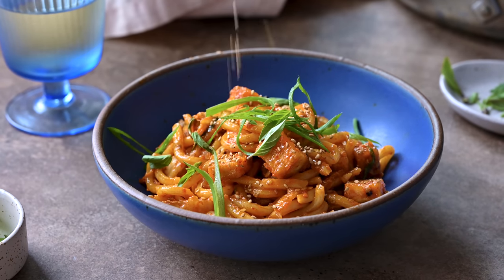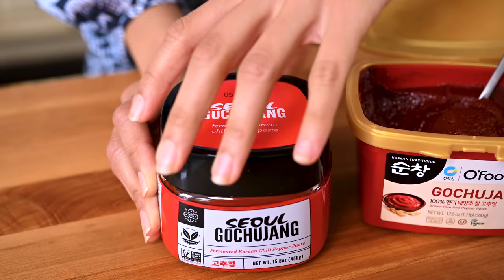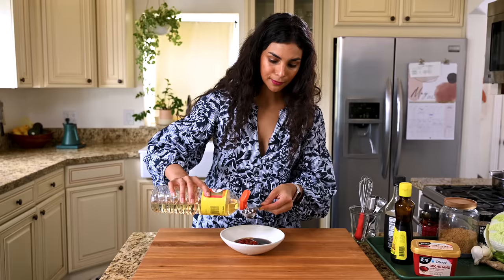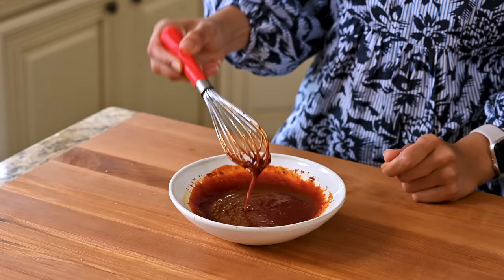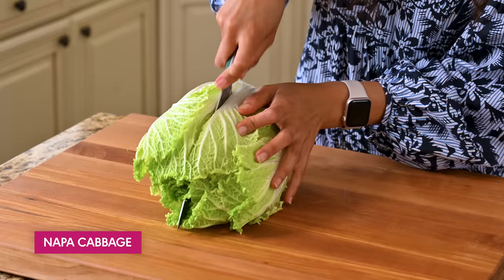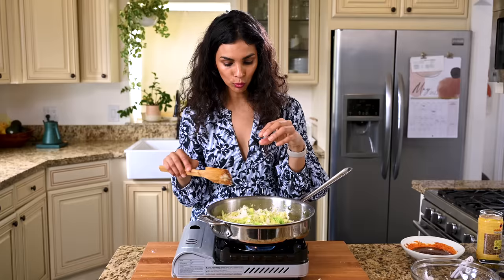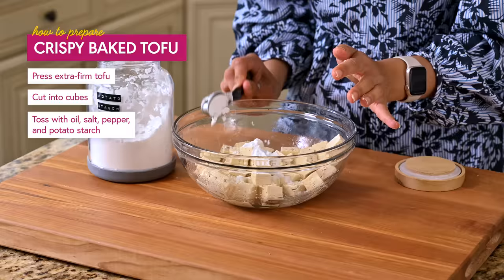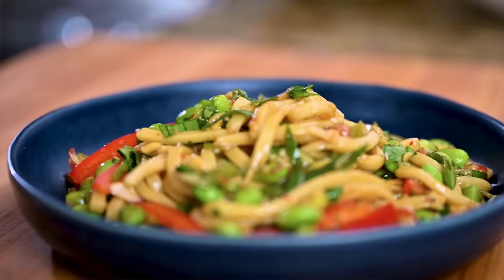If I could only make one noodle dish…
👩🏽‍🍳 MY NEW COOKBOOK, Big Vegan Flavor, is available for preorder! Learn how to master vegan cooking in this comprehensive 600-page “vegan flavor bible” and enjoy 150 globally inspired, flavor-forward recipes!

PS: If you pre-order before September 3, 2024, you'll be eligible to receive an exclusive package of *incredible* bonus content for free! Instructions for how to access it can be found
*IN THIS VIDEO*
Stainless steel sauté pan
Gochujang varieties
My favorite toasted sesame oil

Vitamix professional-grade blender
Vitamix 32-ounce container
Nonstick frying pan
Digital scale

🔑 *KEY MOMENTS*
00:00 Introduction
00:12 Cook the noodles
00:35 Make the sauce
03:00 Prep the aromatics and vegetables
04:25 Cook the dish
05:32 Add your protein (optional)
06:13 Finishing touches (don't skip!)
06:47 Taste test